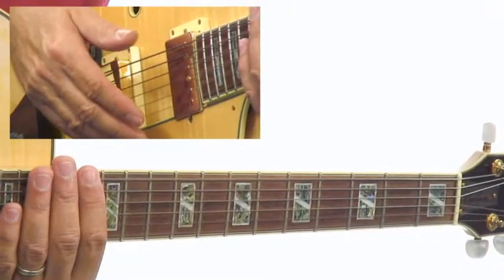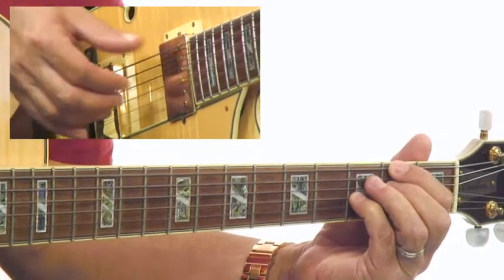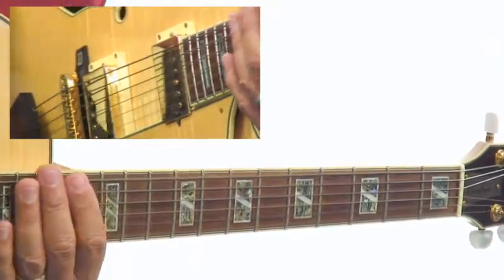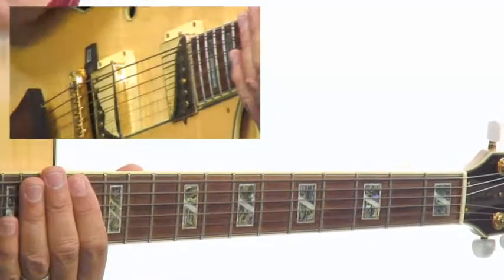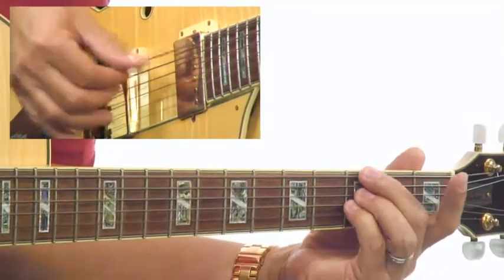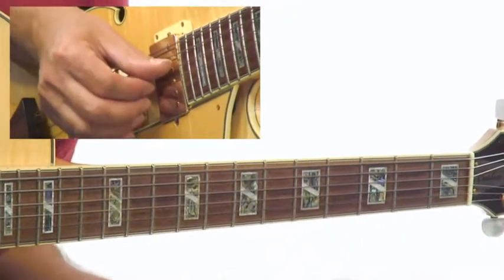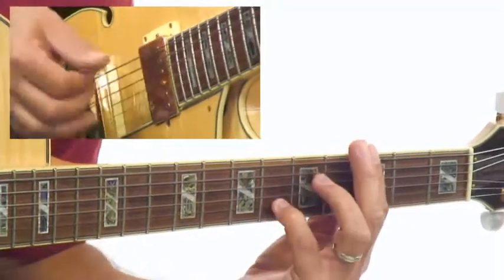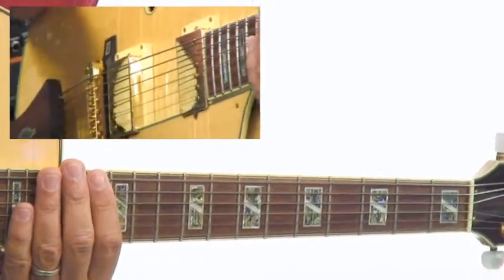Weekend Jazzer - #5 - Guitar Lesson - Brad Carlton